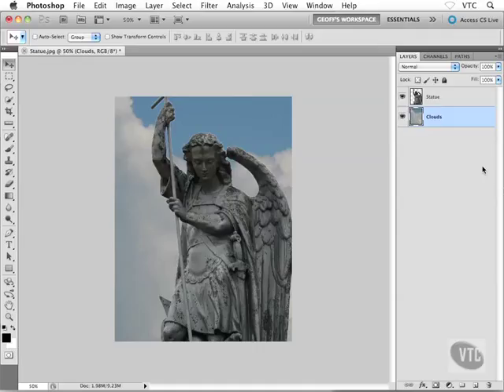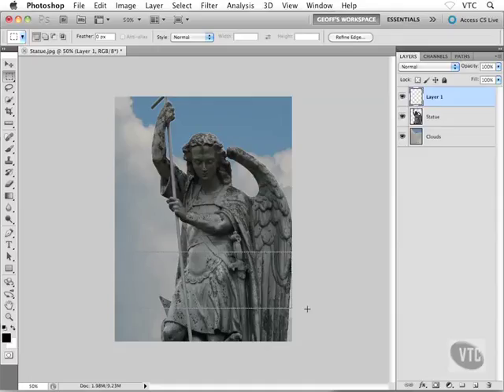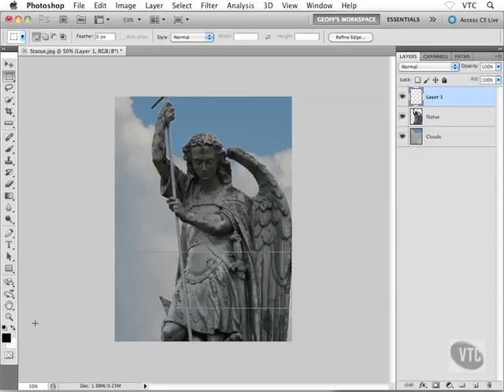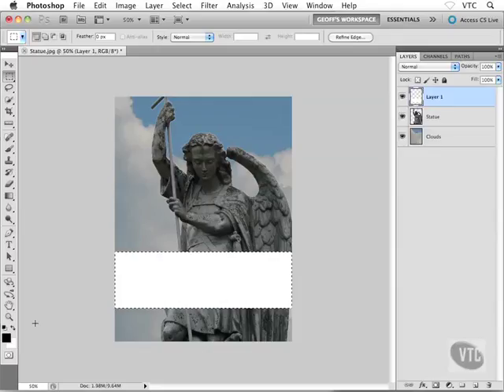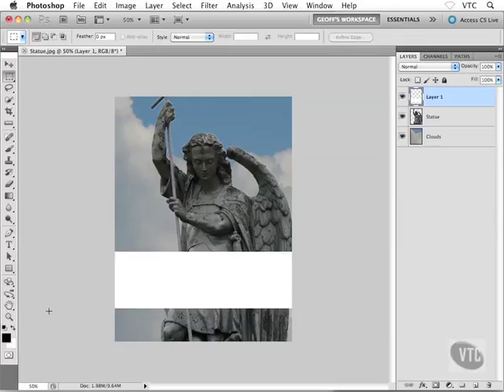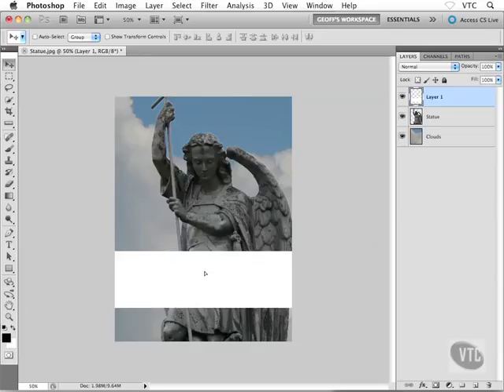0606 New Layers and Filling Selections